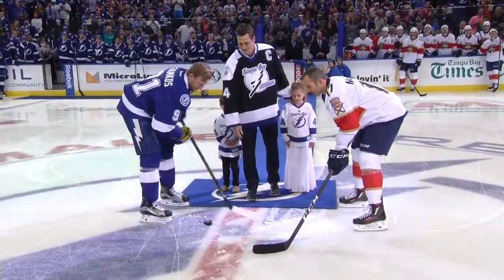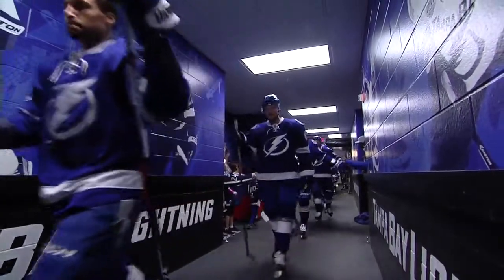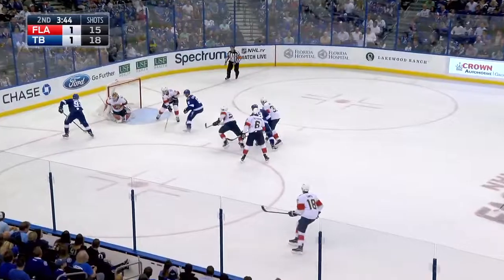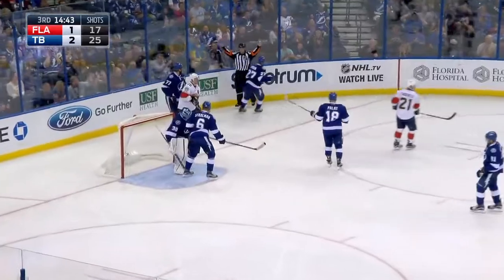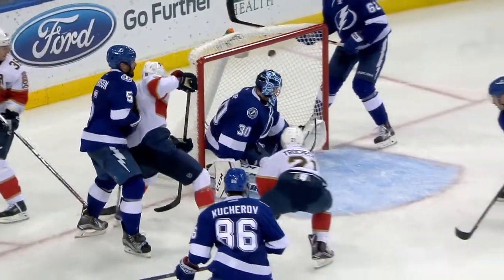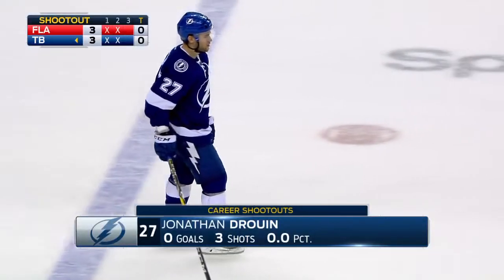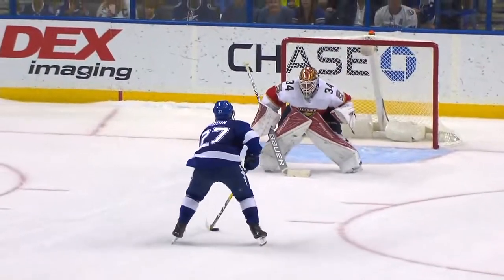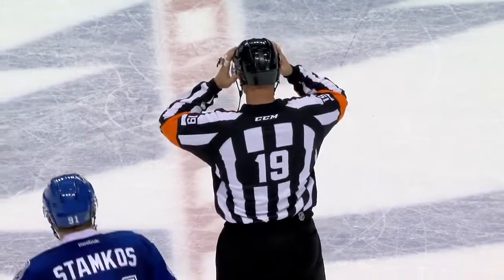Florida Panthers vs Tampa Bay Lightning | NHL | 18-OCT-2016